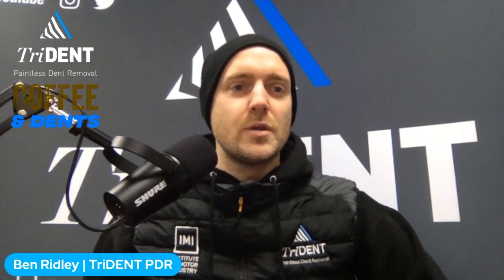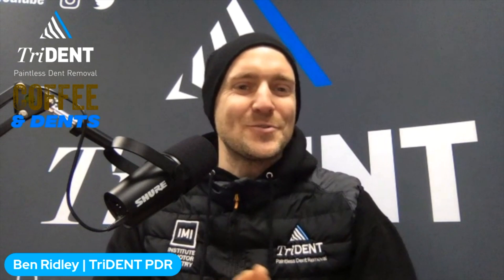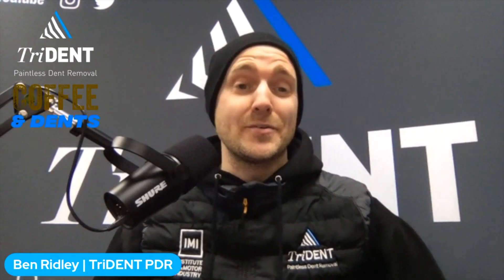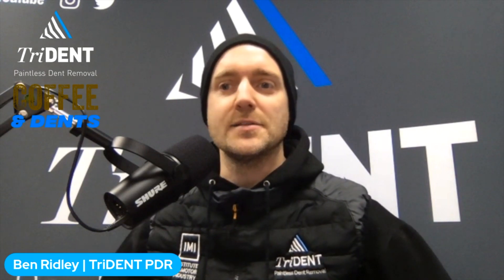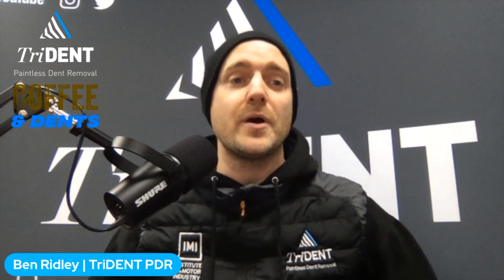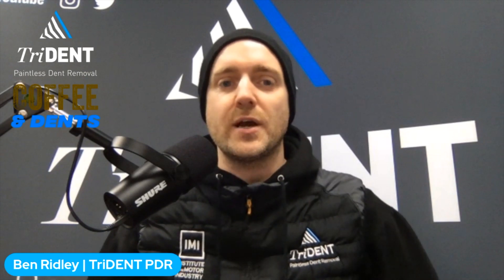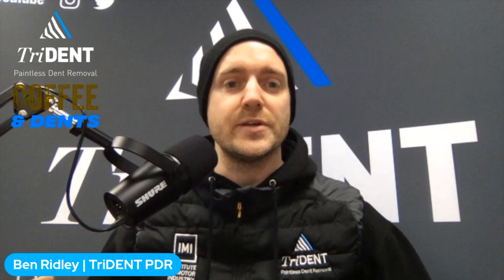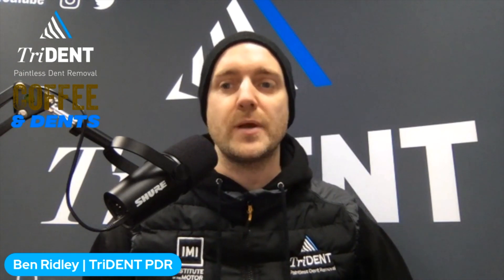Coffee & Dents | Ep 1 | How Much Is Paintless Dent Removal ?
Welcome to Episode 1 of Coffee & Dents. This time round we're answering the question, 'How Much Is Paintless Dent Removal ? And we show you how we execute a flawless dent removal on a certain type of damage.

'Coffee & Dents' is a Facebook live stream on Saturday mornings in which we're answering questions that our customers have about our PDR service as well as having a general chat with guys & let you know whats happening in our world.

Go & subscribe to us on Facebook at the below link & you can catch the episodes Live & join in with the chat & we'll answer any questions you have or just have a catch up over a coffee.

ADDRESS - 3B Parkway Rise
                     Sheffield
                     S9 4WQ
SOCIAL MEDIA -

END MUSIC - 'Can't Rain All The Time' by Eye On The Wall